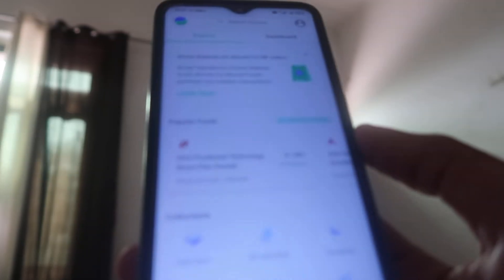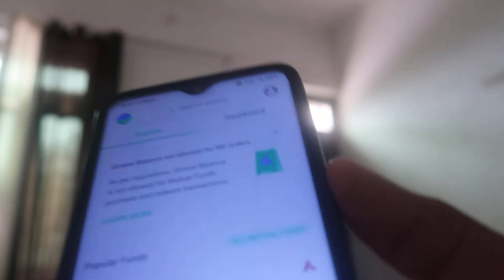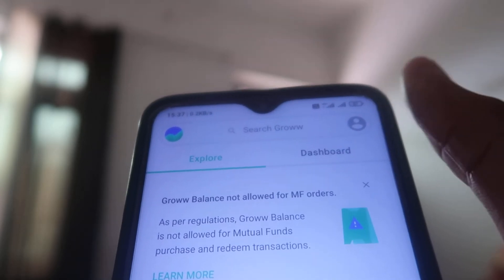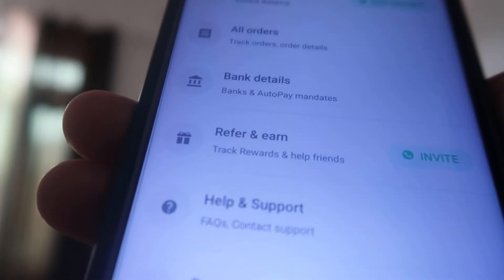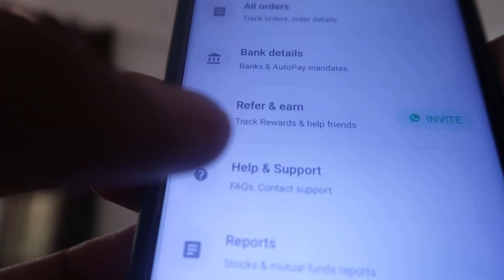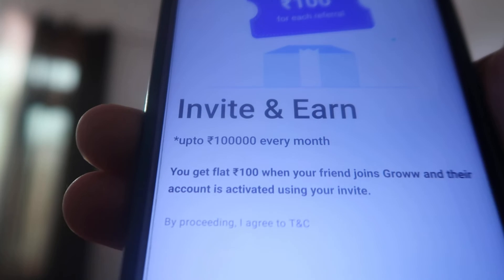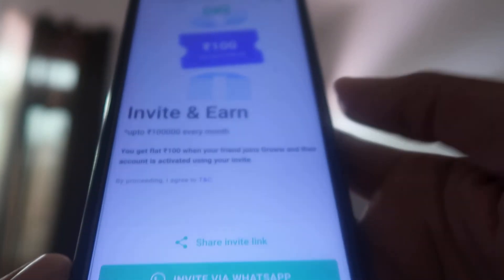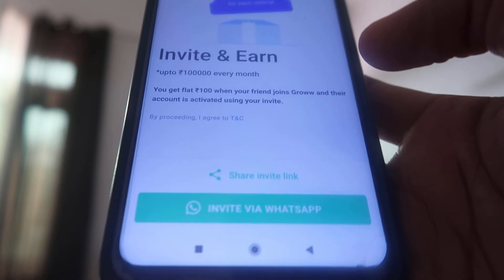groww app referral code link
groww refer and earn not showing
groww refer and earn link
how to refer groww app
groww referral amount
groww referral code
groww refer and earn 2022
groww referral link
groww partner program
groww partner registration
mutual fund refer and earn
groww app refer and earn hindi
groww partner program
groww partner registration
groww login